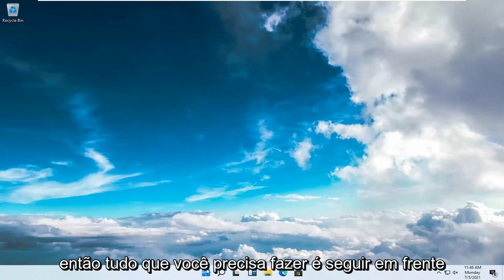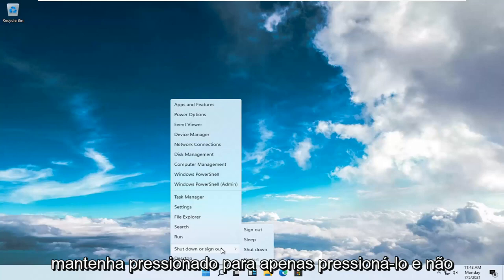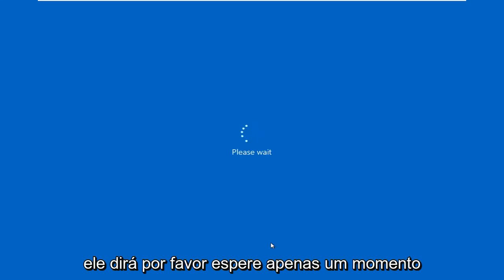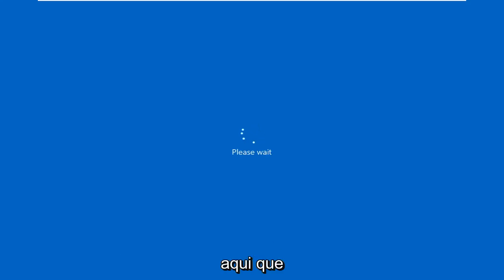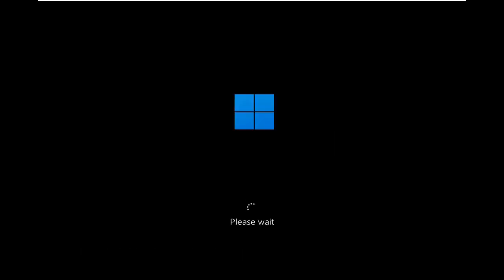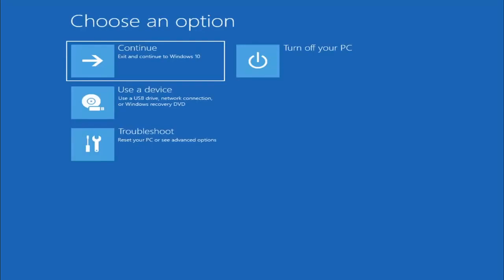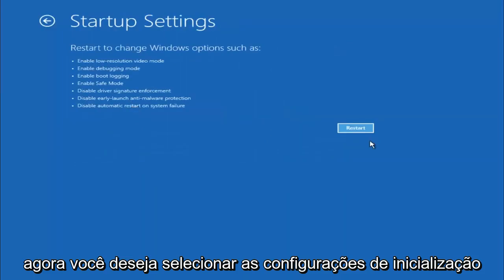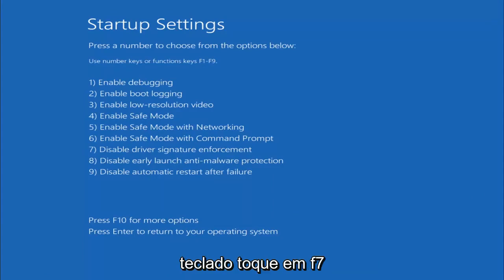Como desabilitar a assinatura de drivers definitivamente no Windows 11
Esse geralmente é um bom recurso se você está preocupado com sua segurança, mas às vezes você precisa instalar drivers que não são assinados digitalmente e hoje vamos mostrar como fazer isso.

Como um lembrete rápido, as versões de 64 bits do Windows exigem que você instale drivers assinados digitalmente.

Os drivers assinados digitalmente vêm com uma impressão digital eletrônica que garante que o driver foi criado pelo fabricante do hardware e que não foi modificado desde que foi criado.

Graças à aplicação da assinatura do driver, você terá a certeza de que seus drivers são autênticos e não foram alterados por terceiros mal-intencionados.

Esse recurso é ótimo se você deseja proteger seu PC, mas alguns fabricantes não fazem drivers assinados digitalmente e isso pode levar a todos os tipos de problemas.

Se seus drivers não estiverem assinados digitalmente, você não poderá instalá-los, o que significa que não poderá usar o hardware associado a eles.

Problemas abordados neste tutorial:
desativar janelas de aplicação de assinatura de driver 11
desabilitar janelas de aplicação de assinatura de driver 11 permanentemente
desabilitar a aplicação de assinatura de driver do Windows 11 CMD
desative o windows 11 de aplicação de assinatura de driver sem reiniciar
desabilitar a aplicação de assinatura de driver ASUS bios
desabilitar aplicação de assinatura de driver bcdedit
desativar comando de aplicação de assinatura de driver
desabilitar a aplicação de assinatura de driver CMD windows 11
desabilitar a aplicação de assinatura de driver usando CMD
como desabilitar a aplicação de assinatura de driver
como desabilitar janelas de aplicação de assinatura de driver 11
desabilitar a aplicação de assinatura de driver na bios
desabilitar a aplicação de assinatura de driver no Windows 11

As versões de 64 bits do Windows 11 incluem um recurso de imposição de assinatura de driver que exige que todos os drivers sejam assinados pela Microsoft com uma assinatura digital antes de serem autorizados a instalar e carregar no kernel do Windows. Este é um recurso de segurança para ajudar a evitar que malware entre no kernel do Windows.